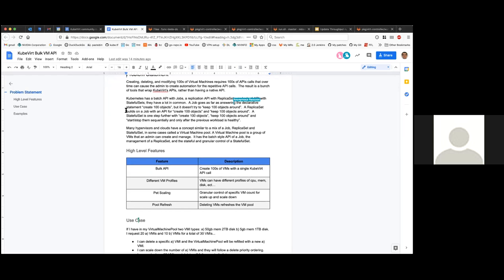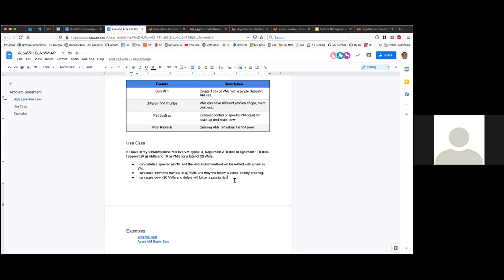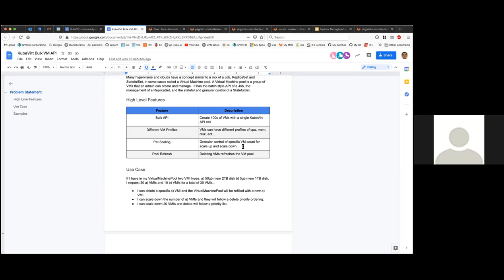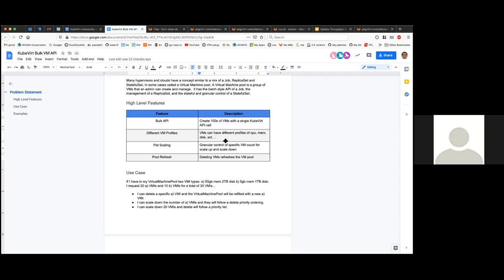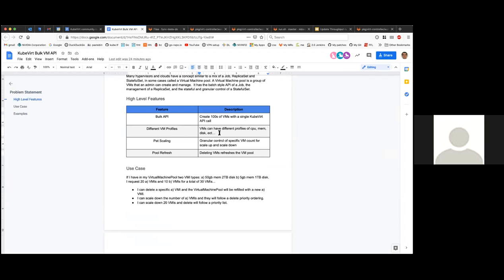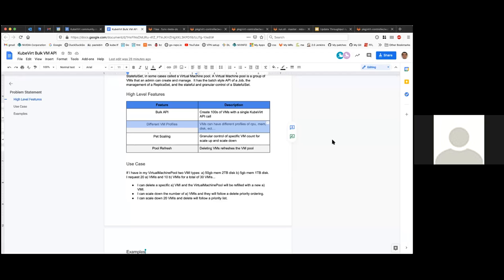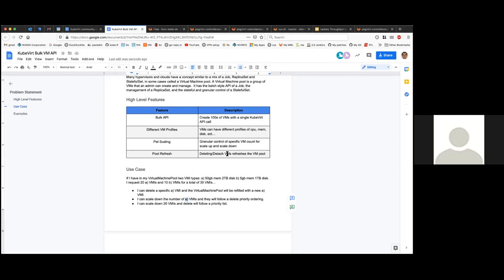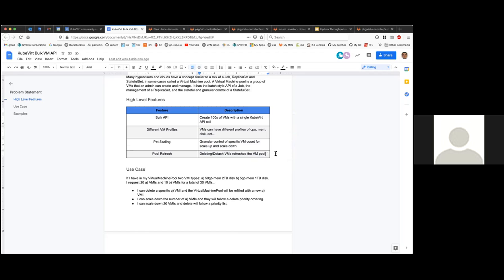KubeVirt Community Meeting 2021-02-24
Recording of the KubeVirt community meeting on 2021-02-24